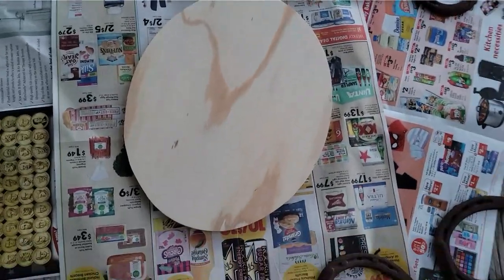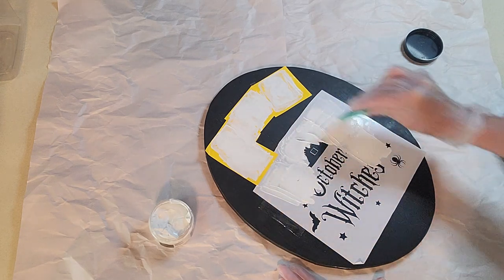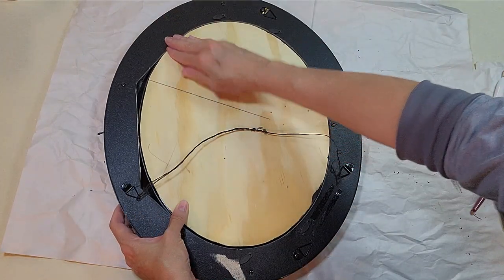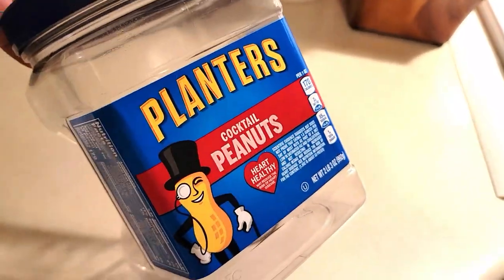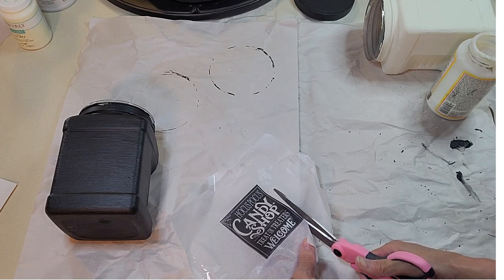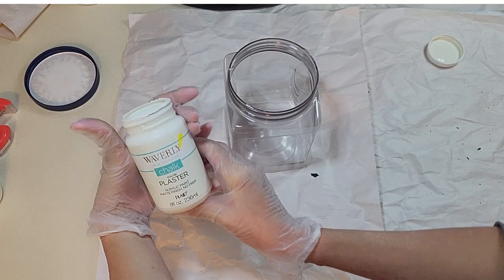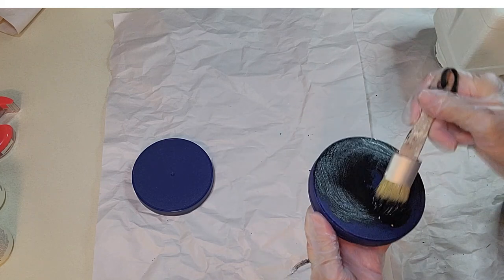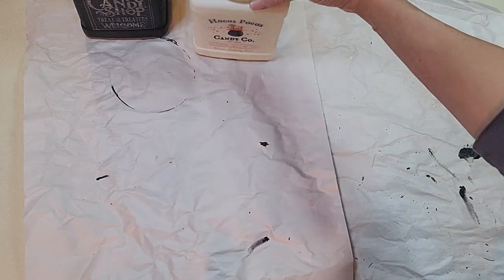Hocus Pocus 2 DIYs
Hi and welcome! Thank you for stopping by to see me!
In this video I have created 3 Hocus Pocus 3 DIYs.  This is a part of an open playlist Hocus Pocus 2 DIY hosted by Indie Annie Jones. I hope you enjoy!

Check out my personal playlist to view more of my videos! If you are new here thank you so much for clicking on my video and I hope you enjoy the content I bring to you weekly. Now let's get crafting!

Canva.com

A Fool's Theme by Brian Bolgar